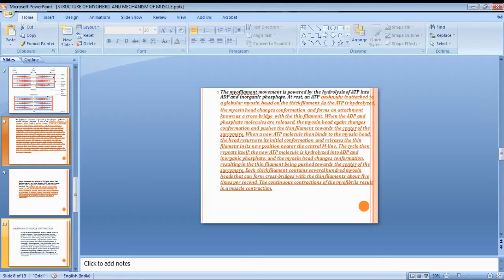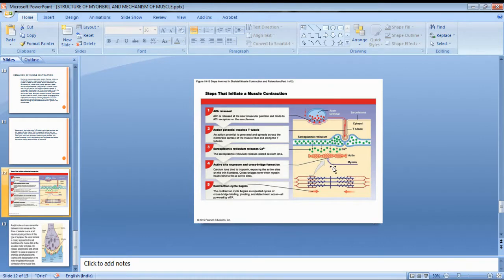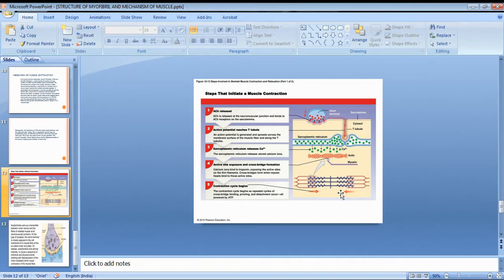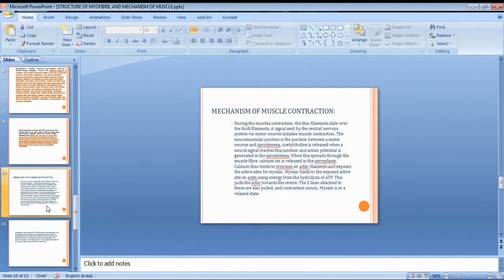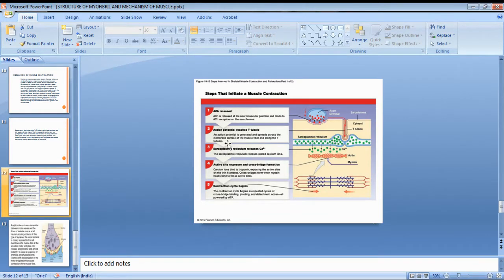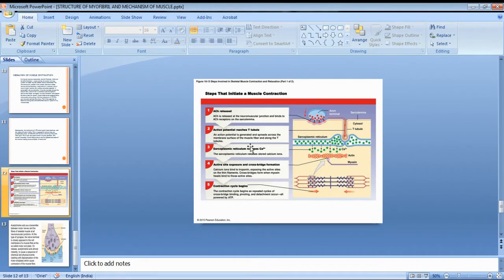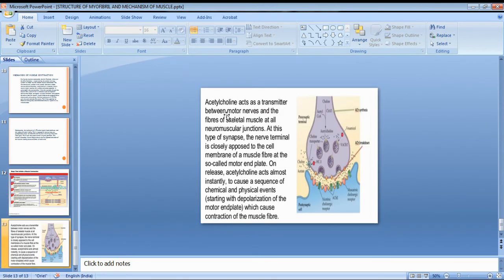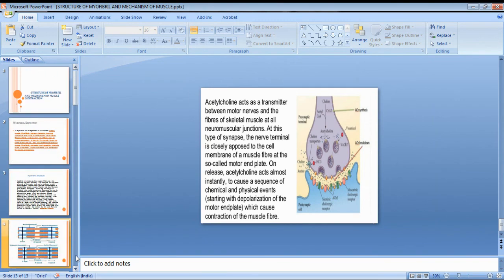07 sturcture of myofibril and mechanism of muscle contraction ppt part2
07 sturcture of myofibril and mechanism of muscle contraction ppt part2